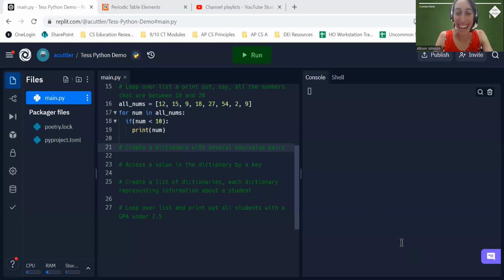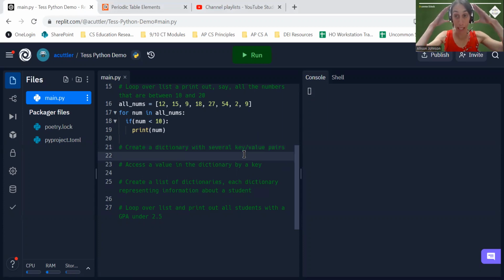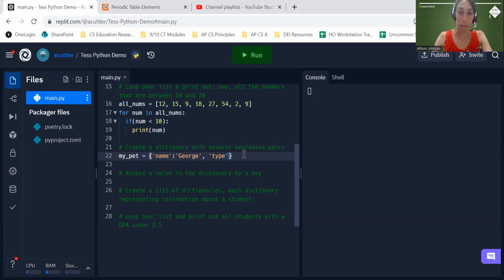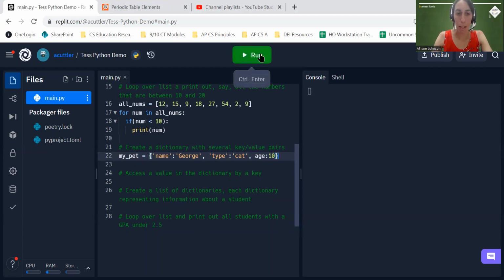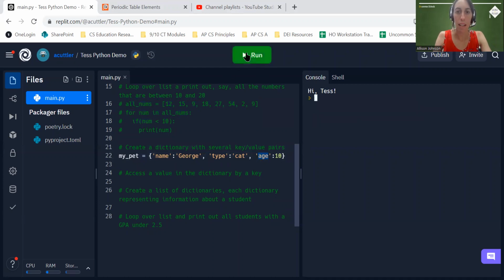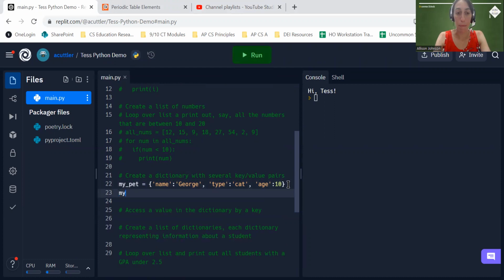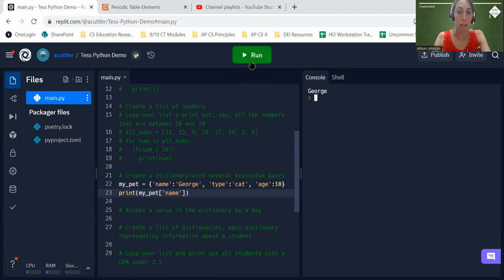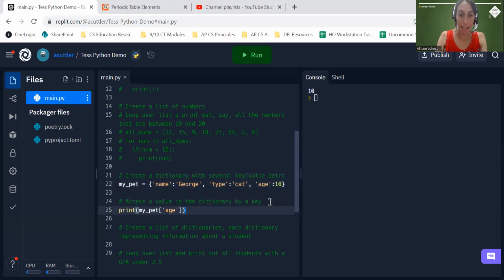Video 03 Dictionaries